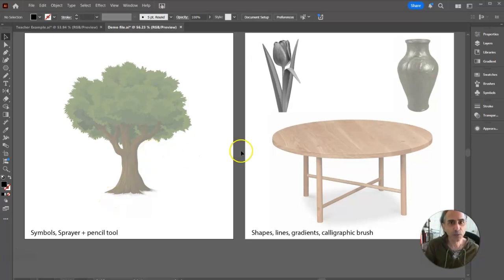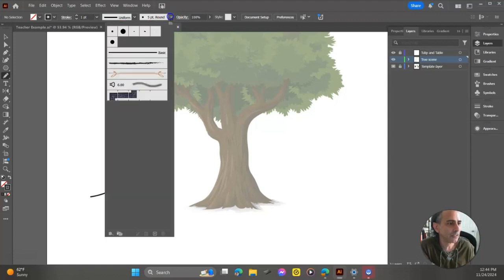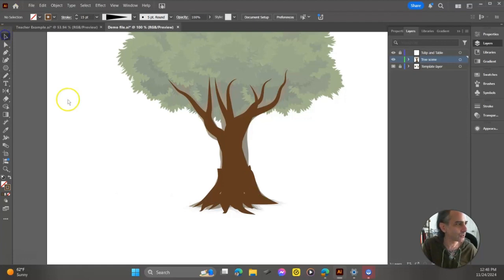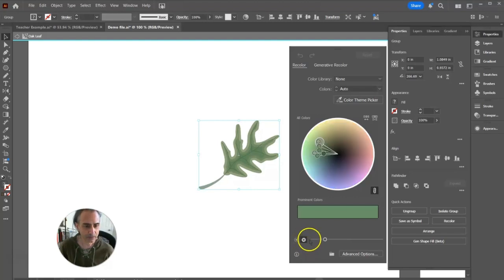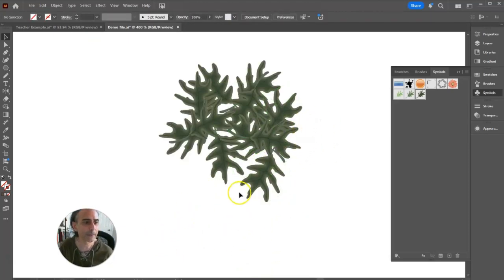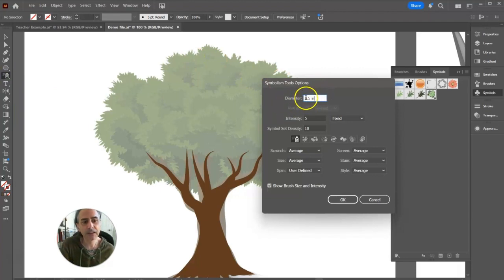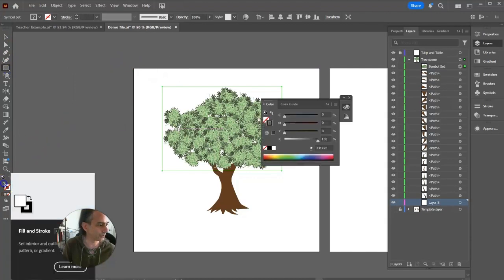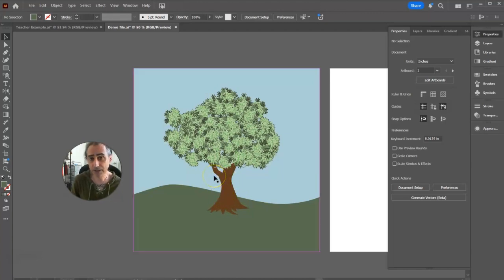Shapes, brushes, and symbols pt1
Part 1 of our Shapes, Brushes, and Symbols activity.